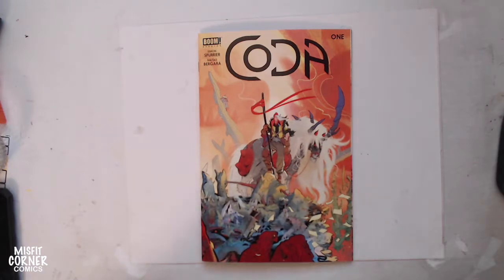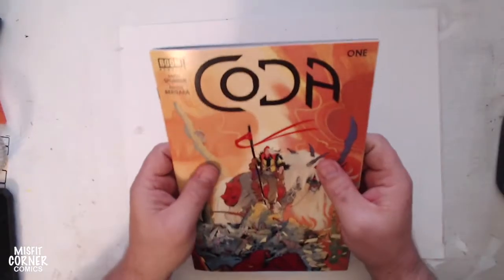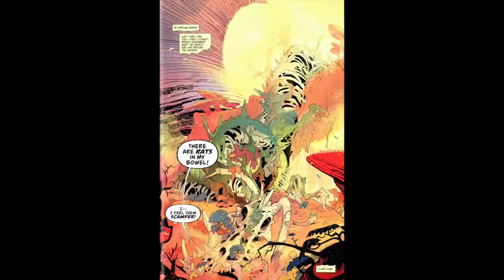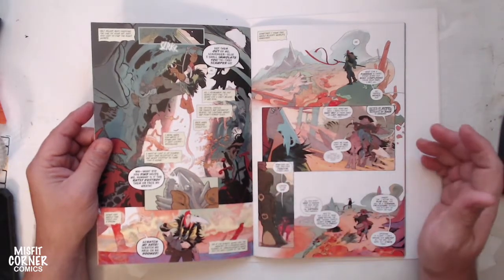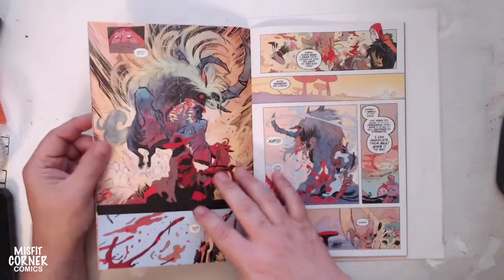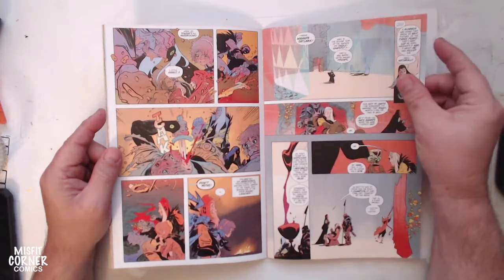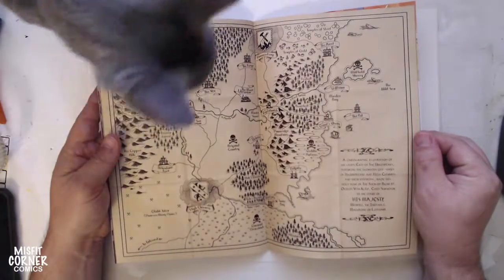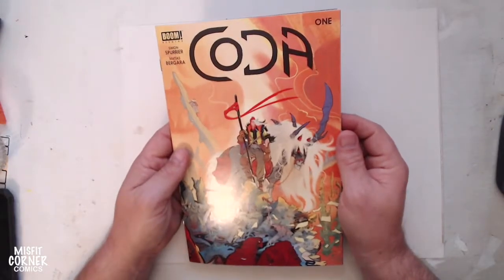Comic Review: BOOM! Studios CODA #1 by Spurrier and Bergara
BONUS VIDEO: In today's Bonus video, I take a look at BOOM! Studios Comic CODA #1 by Simon Spurrier and Matias Bergara.   Enjoy -Drew